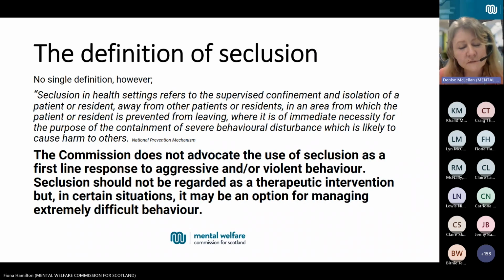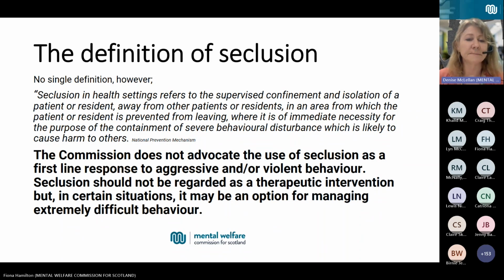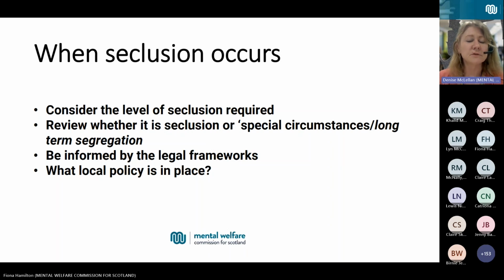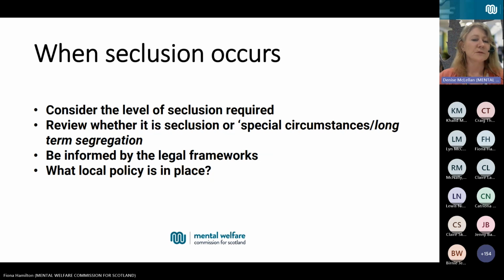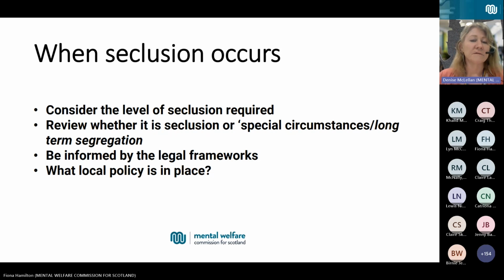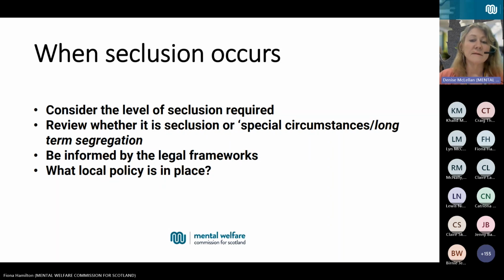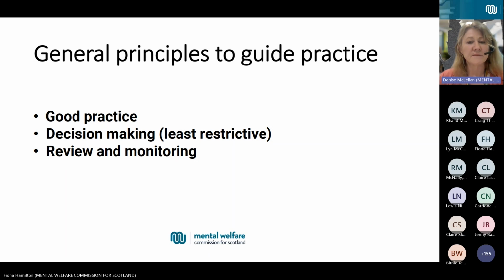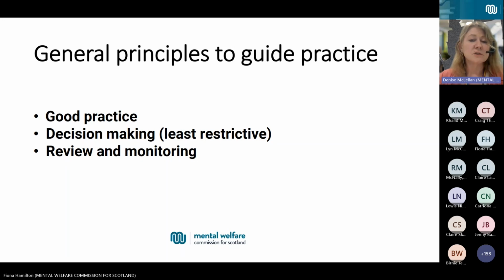Webinar Rights to consider when applying restrictions part 3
Part three introduces our good practice guide on 'Use of seclusion'.